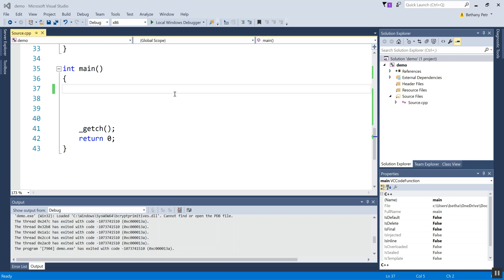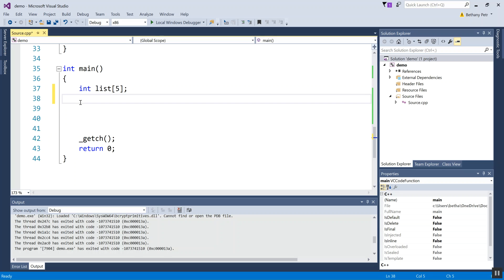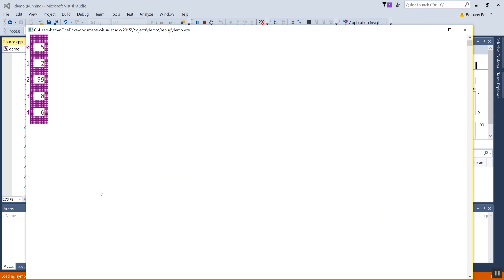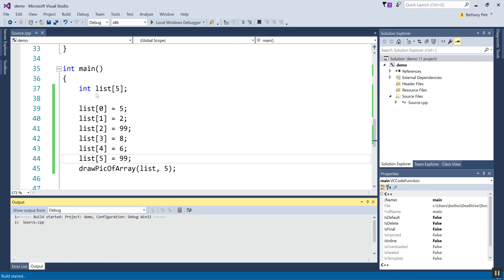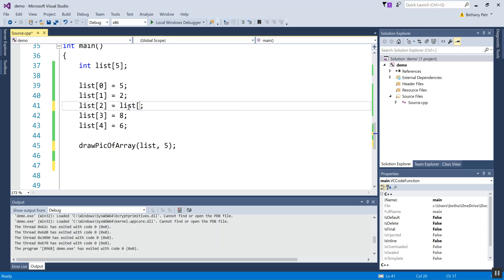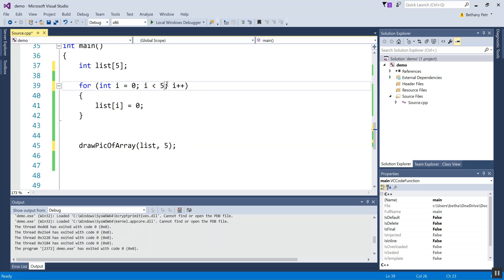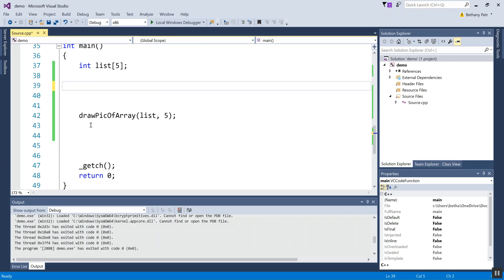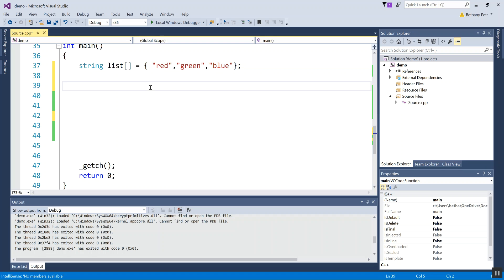C++ Arrays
Creating and working with arrays in C++.